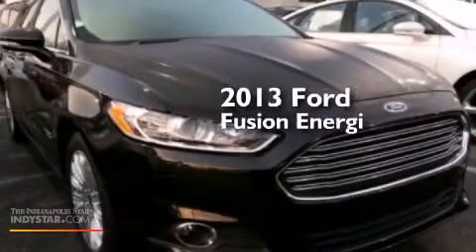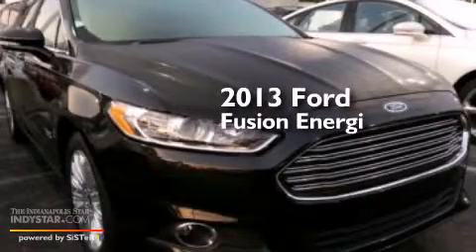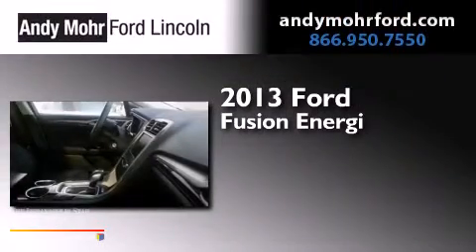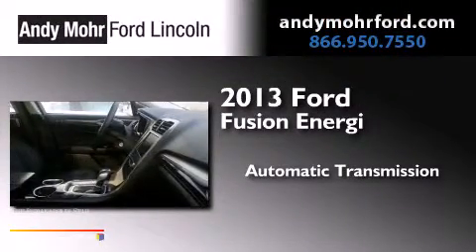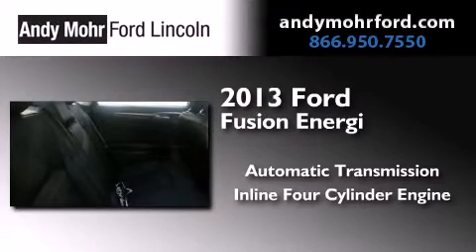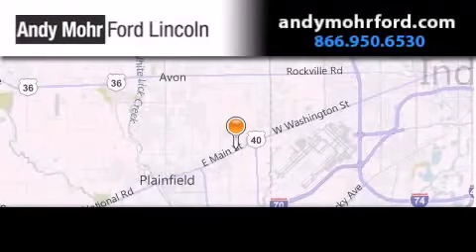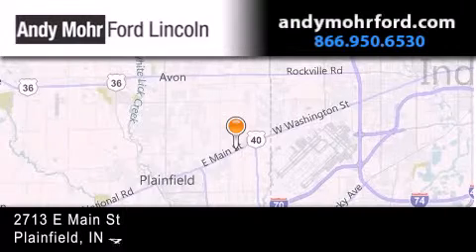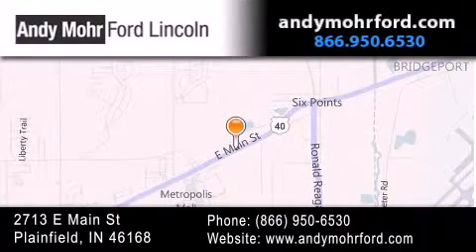2013 Ford Fusion Energi Indianapolis IN 46168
We've been honored to serve the Plainfield IN area , we promise that your experience at our dealership will exceed your expectations ! Year : 2013 Make : Ford Model : Fusion Energi Engine : 2.0L I4 16V MPFI DOHC Hybrid Trans . : Automatic CVT Exterior : Tuxedo Black Metallic Interior : Charcoal Black Stock : C13810 Andy Mohr Ford Lincoln 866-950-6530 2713 E. Main Street Plainfield , IN 46168